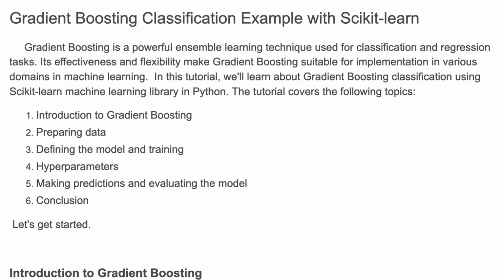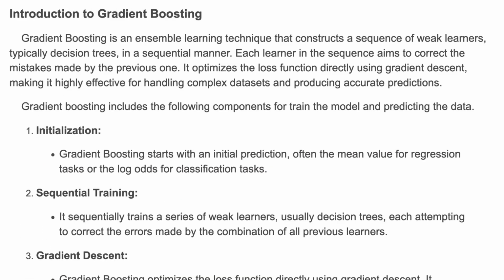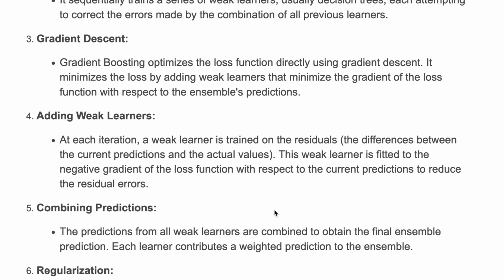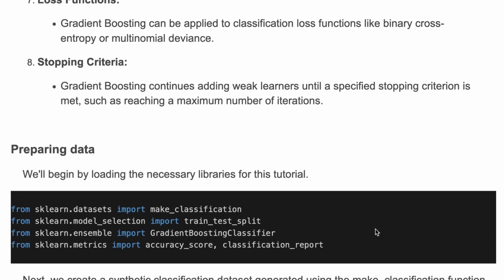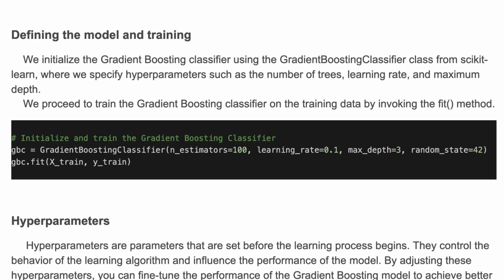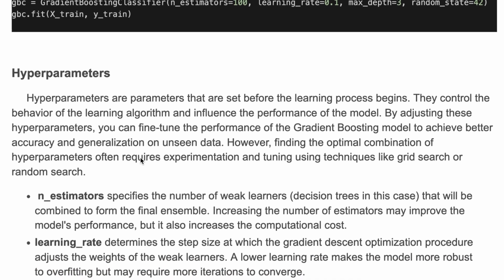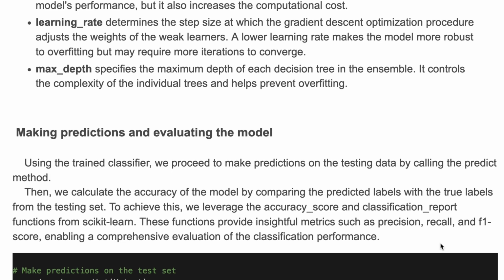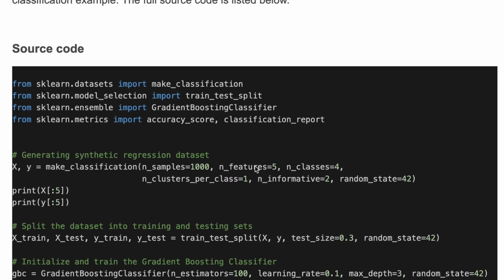Gradient Boosting classification with Scikit-learn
In this video, I explain Gradient Boosting and how to classify data using the GradientBoostingClassifier class of the Scikit-learn library. The tutorial includes an overview of Gradient Boosting, preparing the data, training the model, predicting, and evaluating the model performance using evaluation metrics.